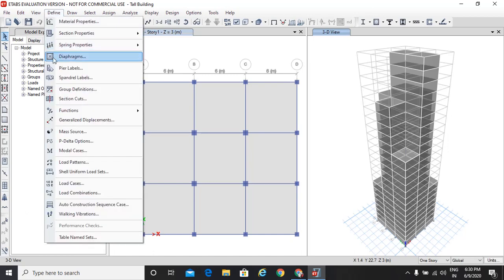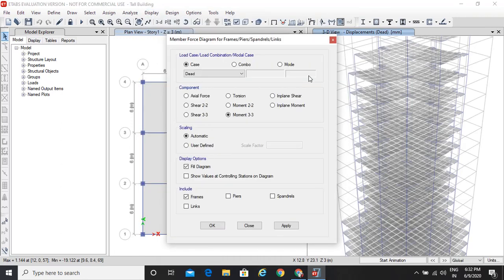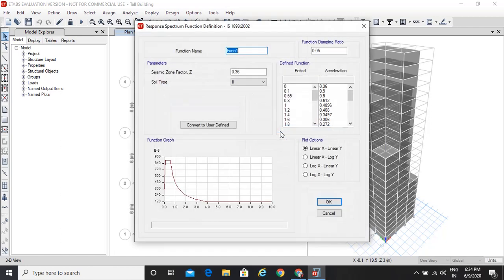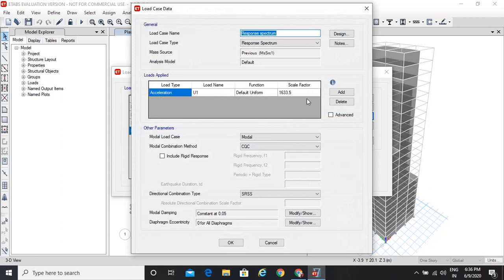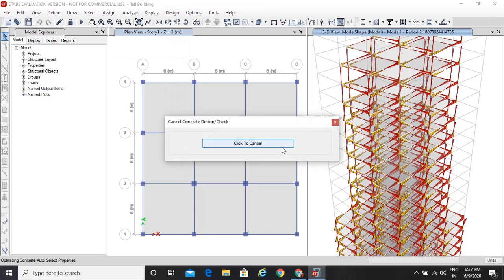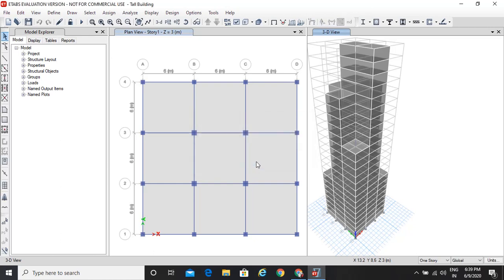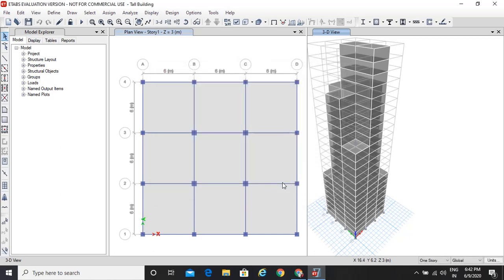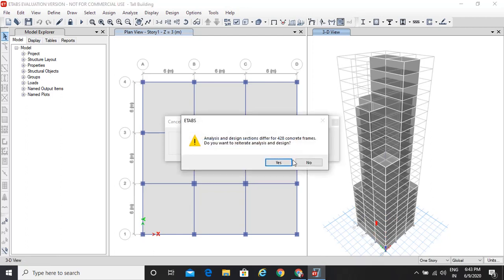Seismic Design - Project assignment for Skyfi Labs online course - by Dipayan Banerjee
This video is made by Dipayan Banerjee as part of the final assignment of Seismic Design course from Skyfi Labs. The Seismic Design online video tutorials from Skyfi Labs was used to complete this project.